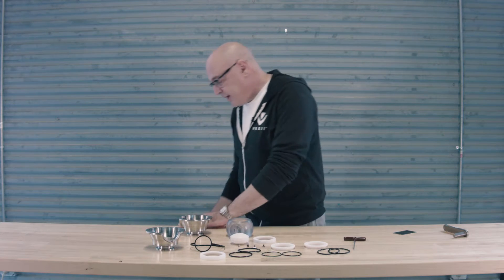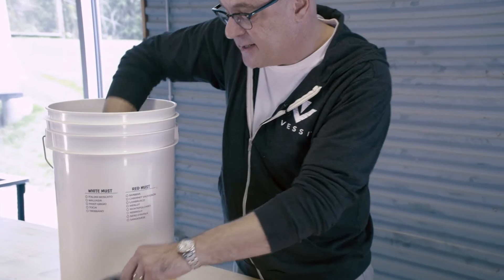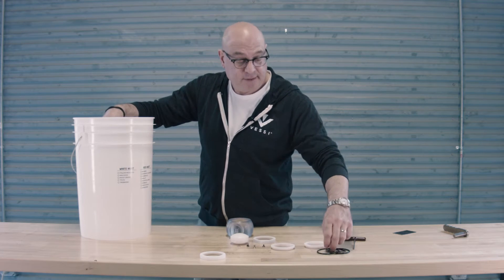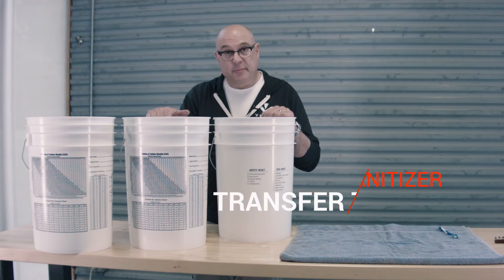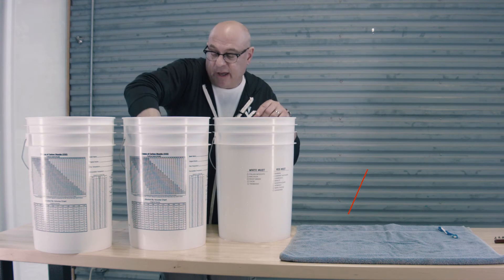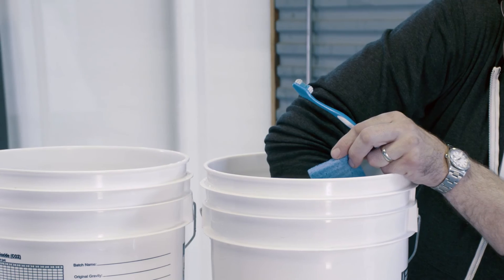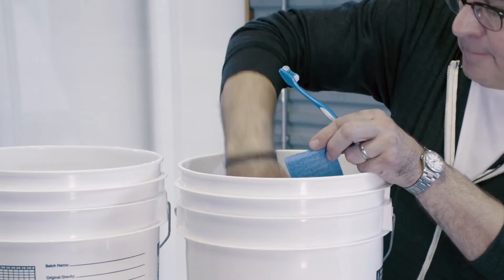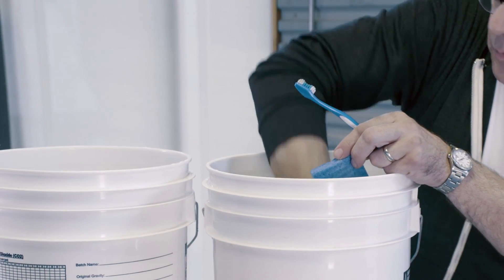Sanitizing Your Sediment Removal System | Vessi™ Fermentor and Dispenser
This video shows demonstrates how to sanitize the sediment removal system on your Vessi™ Fermentor and Dispenser .